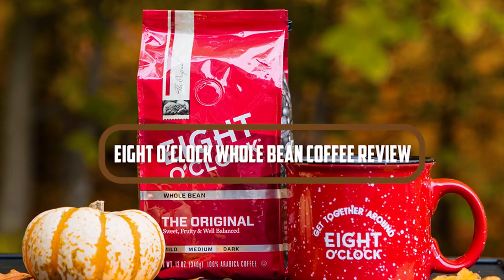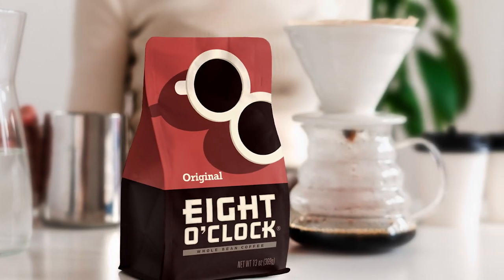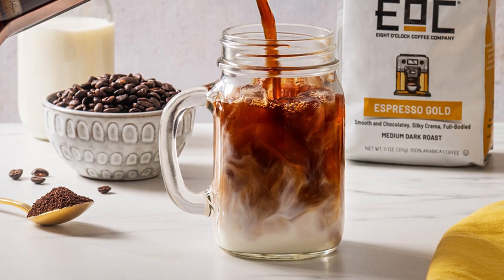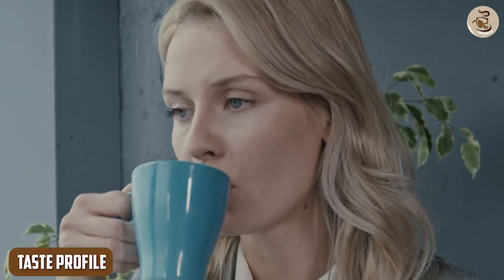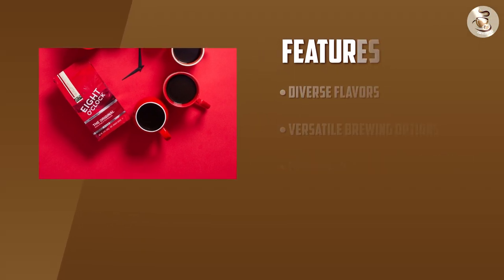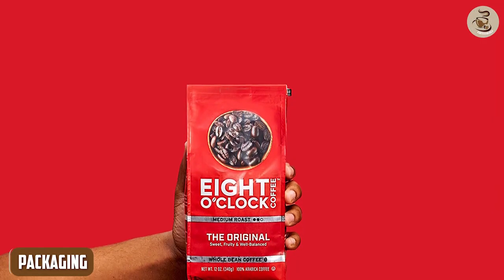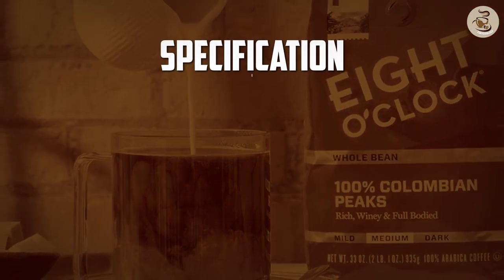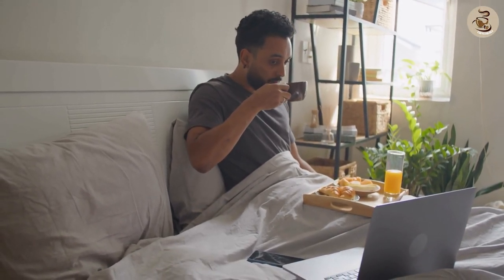Eight O'Clock Whole Bean Coffee Review - Is It Worth the Hype?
Embark on a flavor-filled adventure with our in-depth review of Eight O'Clock's Whole Bean Coffee. From the first sip to the last, we'll explore the complexities of this bold brew, sharing our honest opinions and brewing tips along the way. Whether you're a coffee aficionado or a casual sipper, this review promises to awaken your taste buds and redefine your coffee experience.